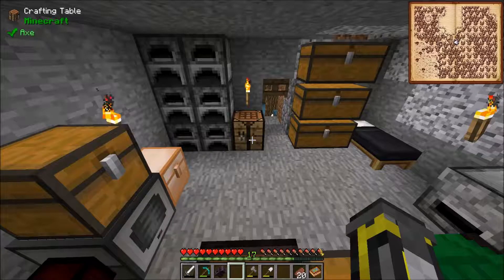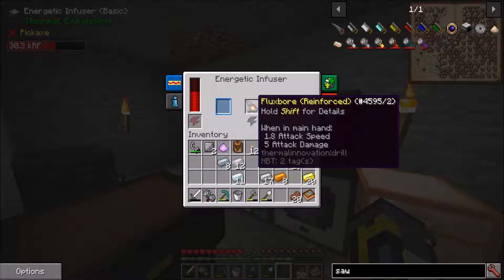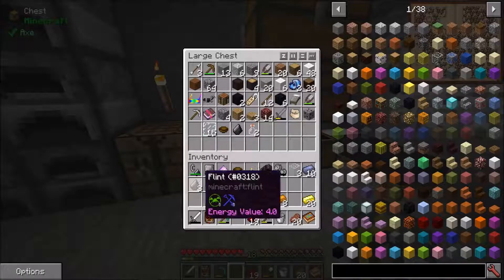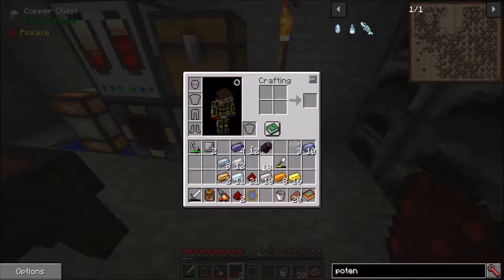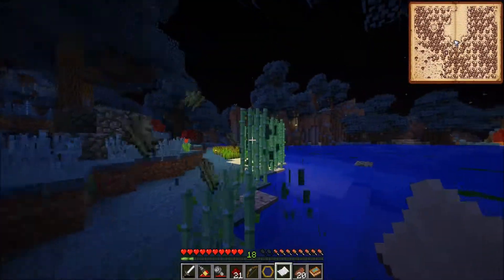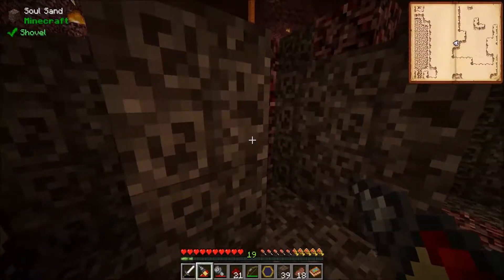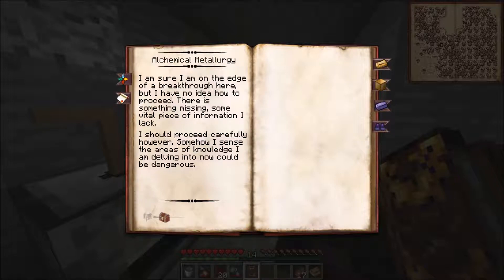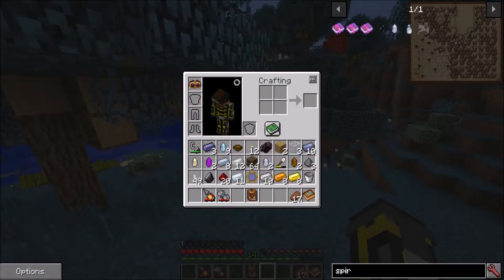Modded Minecraft 1.12.2 Survival Episode 6: Tools and Research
This season of modded minecraft will feature an experimental modpack I am working on, that may be used for season 4 / generically by the airada realm members later on.

In this episode I start things off doing a little bit of technology work, making myself some tools with which I can use to help with my efficiency. Then I continue my work with Thaumcraft.

This modpack is designed around being lightweight but also providing a good idea as to what it is like to play modded properly.

Mod List:
Antique Atlas
Apple Skin
Applied Energistics 2
Biblio Craft
Chicken Chunks
Chisel
Computer Craft
Enderstorage
Extra Utilities 2
Foam Fix
Industrial Foregoing
Inventory Tweaks
Iron Chest
JEI
Lord Craft
Morpheus
Open Blocks
Optifine
Project Red
Thaumcraft
The Betweenlands
The One Probe
Thermal Expansion